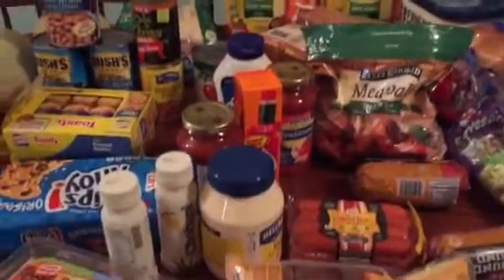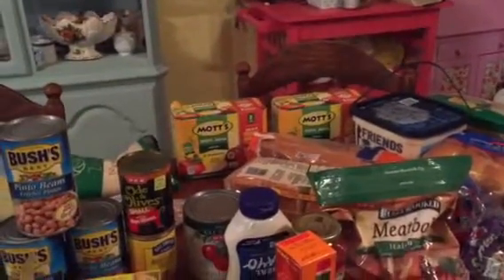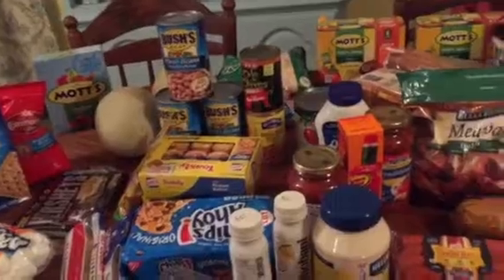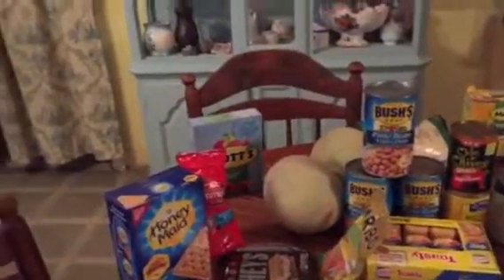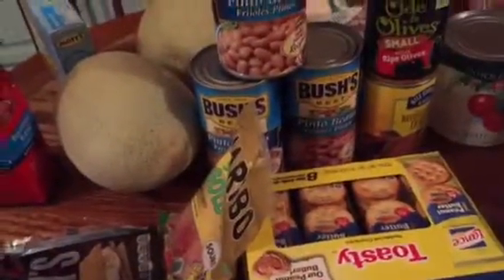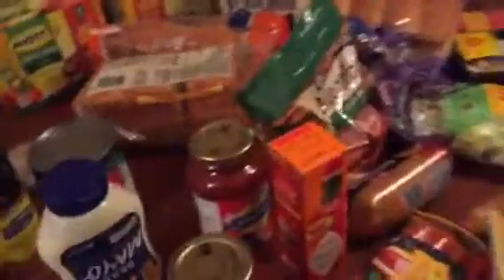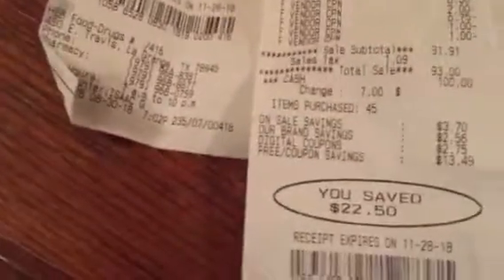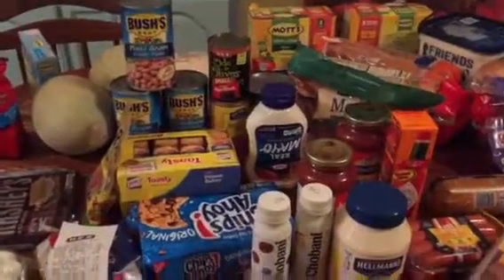H-E-B weekly grocery haul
93.00 plus17.00